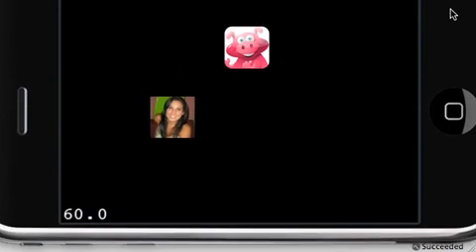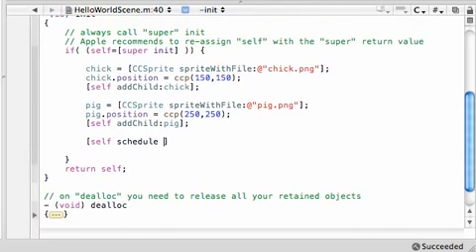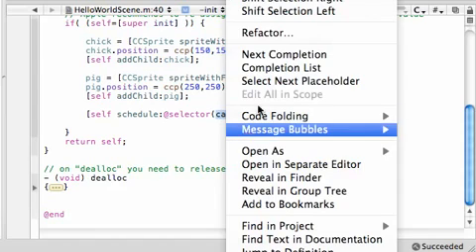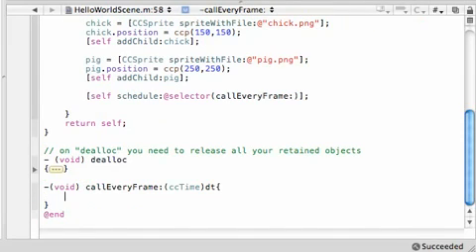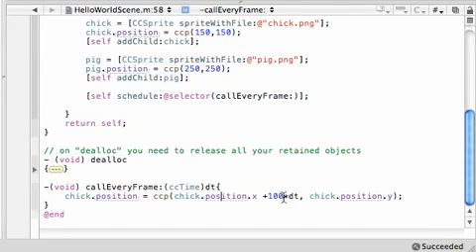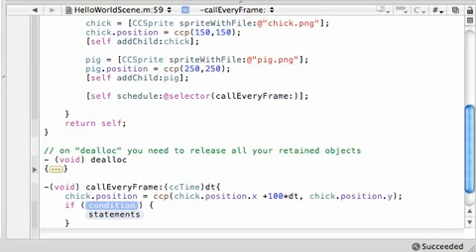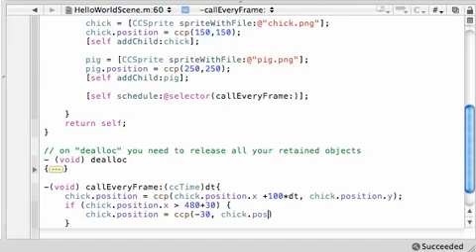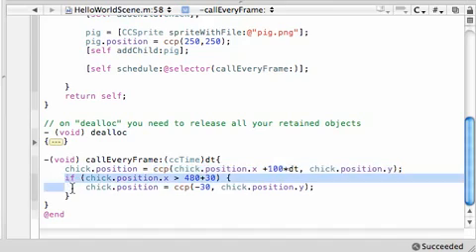Cocos2D iPhone Tutorials 4 Making Stuff Move YouTube